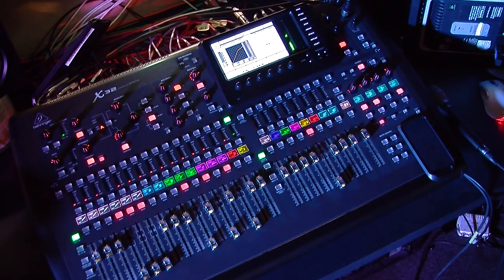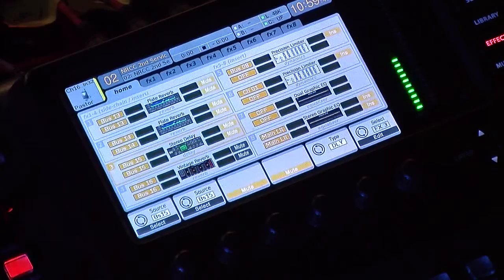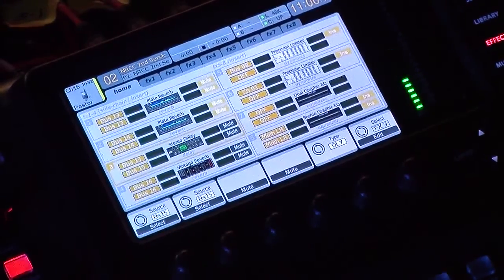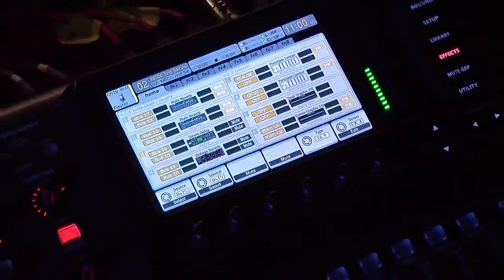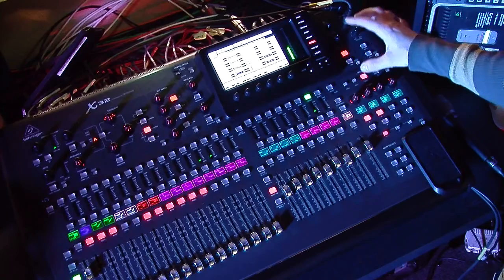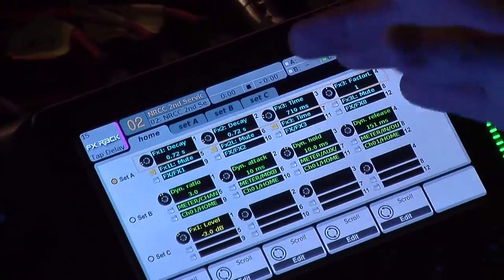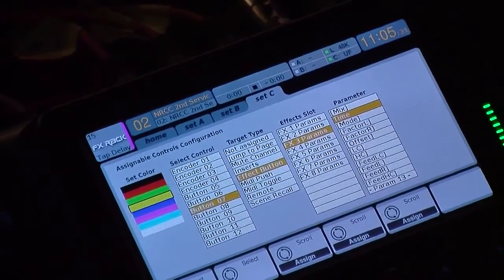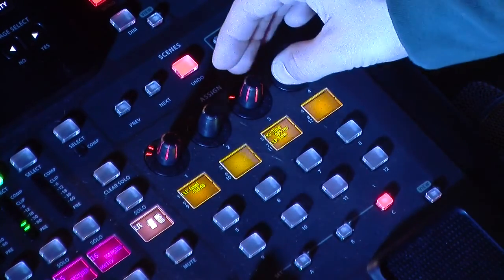Behringer X32 - How To Set Up Tap Delay - NRCC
I have had a lot of questions regarding the setup of a Tap Delay on the Behringer X32 and how to get the tap button in the user assigned section of the board.  So in this video I explain a quick setup of getting the FX rack assigned to a post fader group and how to route signals into the FX rack.  Also I explain how to assign the user assignable section.